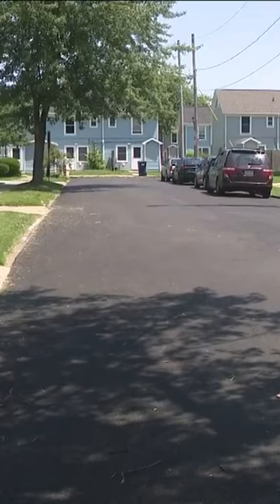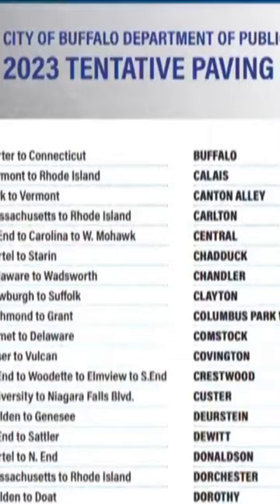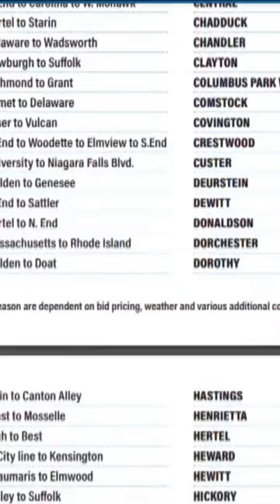Buffalo streets are being repaved this summer.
Buffalo streets are being repaved this summer: The City of Buffalo is busy tackling its list of streets that are scheduled to get repaved this year. There are more than 120 streets on the City of Buffalo's repaving list this year, and how they get picked isn't random.